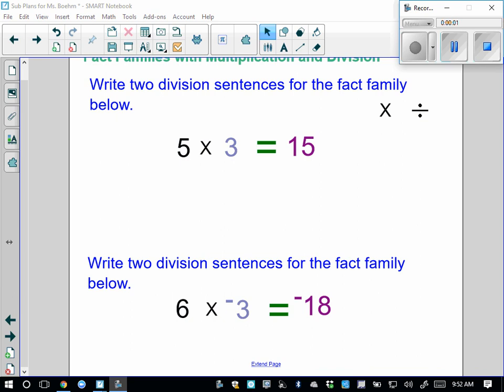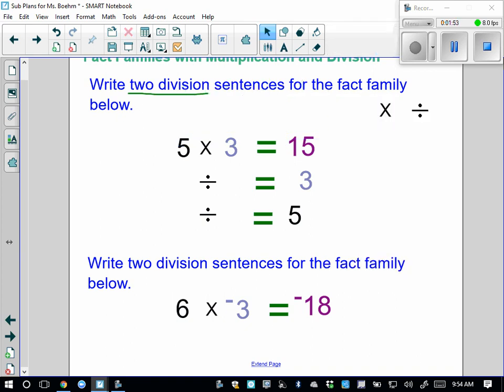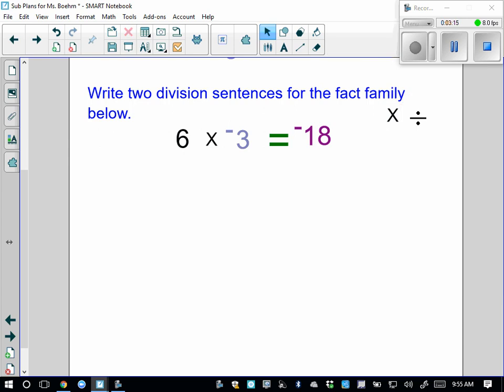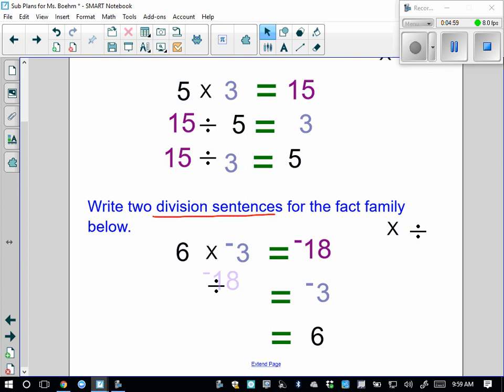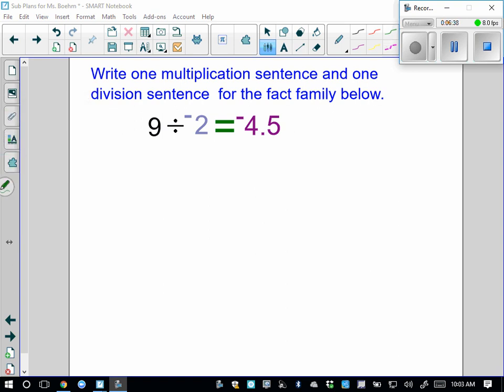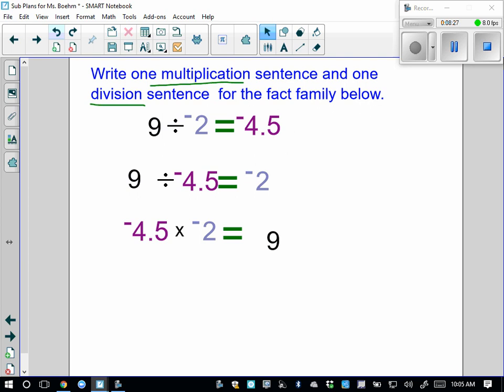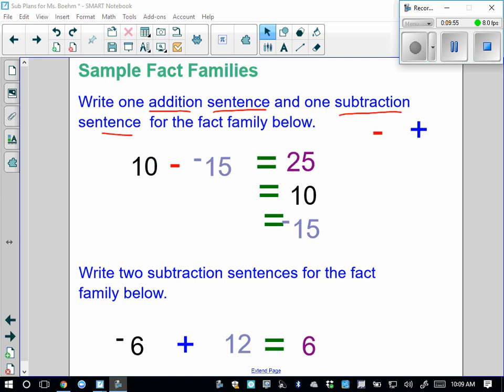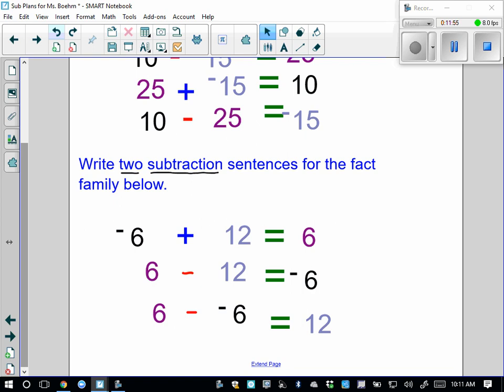Integer Fact Families all operations